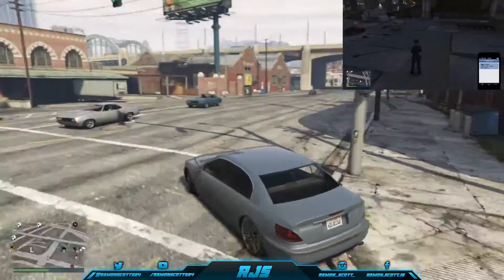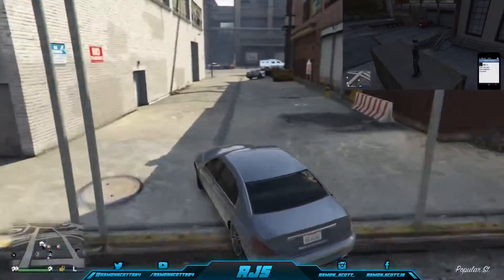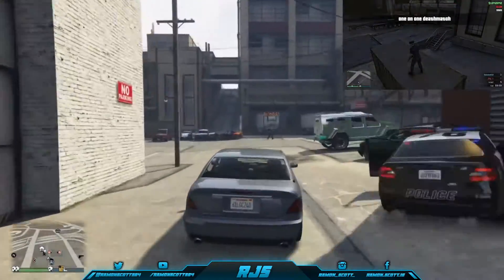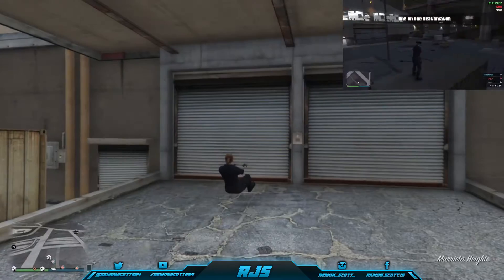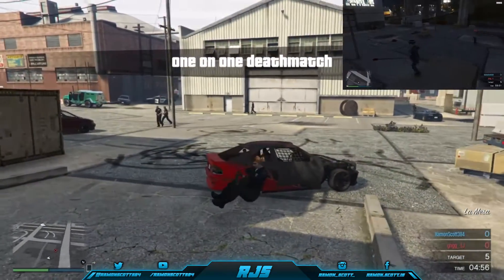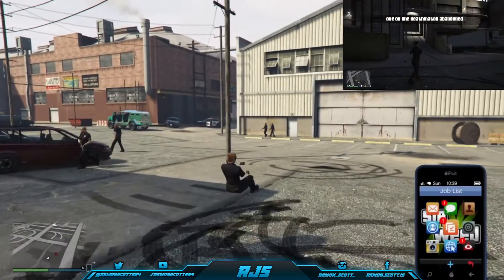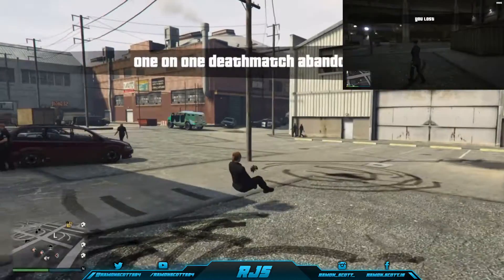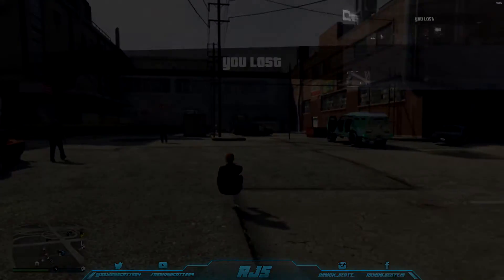GTA 5 ONLINE: INVISIBLE CAR GLITCH!! (AFTER PATCH 1.32) HD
Feel Free To Add Me:
PSN ID: glitchedstrategy or ramonscott384
Friends Channels:
Once I have received your message and determined you are the proper owner of the content I will have it removed, no drama at all. I try to help promote their music and their social networks. I do not claim ownership over the music used. Support the respectful creators! If you have any issues with the upload get in contact with me  and ill be sure to take down the video

Ramon Jason Scott
RJS